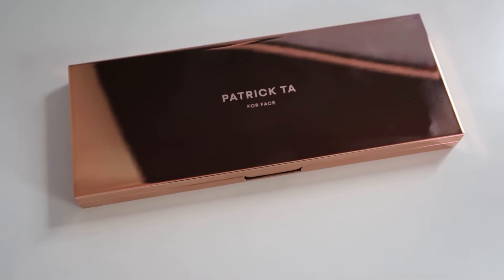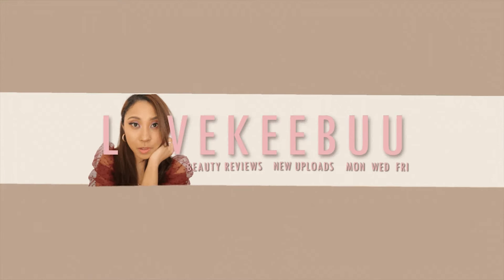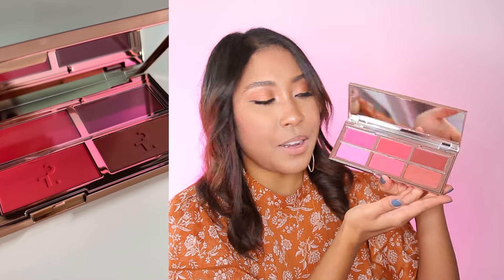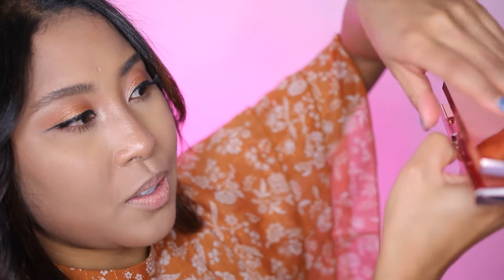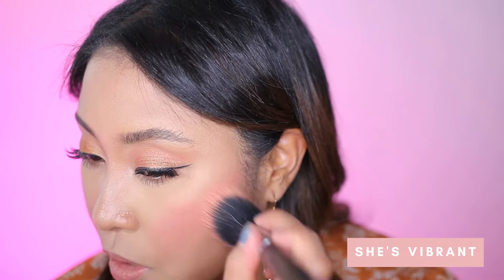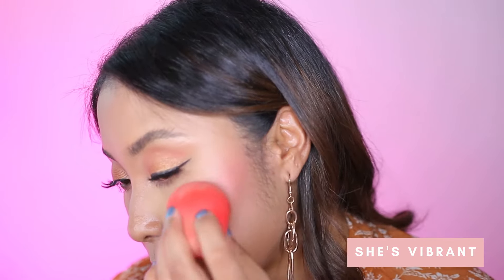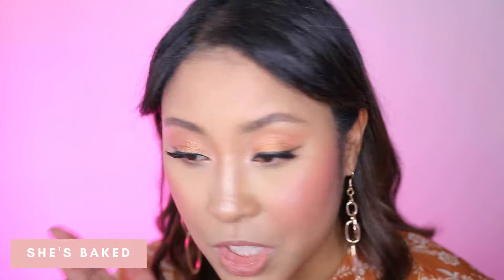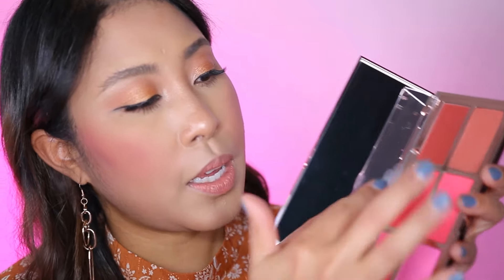NEW PATRICK TA MAJOR HEADLINES BLUSH PALETTE REVIEW (SWATCHING ALL 3 SHADES)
Hello Beautiful, today we're trying the new Patrick Ta Major Headlines Blush palette. We'll be trying all 3 limited shades, She's Vibrant, She's Baked, and She's a Doll. Which shade was your favorite?

Love, Keebuu

TIMESTAMPS:
0:00 INTRO
3:22 PATRICK TA BLUSH SHE'S VIBRANT
5:13 PATRICK TA BLUSH SHE'S BAKED
7:50 PATRICK TA BLUSH SHE'S A DOLL

LOVEKEEBUU is a Black and Japanese beauty creator from beautiful downtown San Diego. She's sharing her beauty knowledge & high valued product reviews with beautiful people like you!

NEW PATRICK TA MAKEUP
PATRICK TA BLUSH
PATRICK TA BLUSH PALETTE